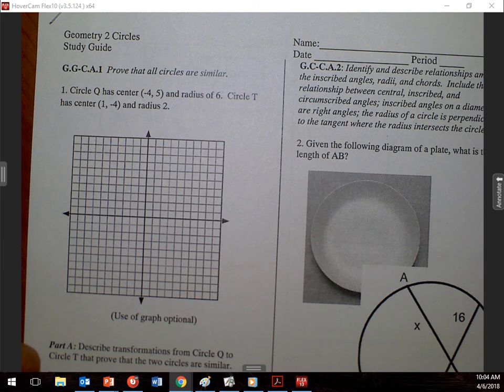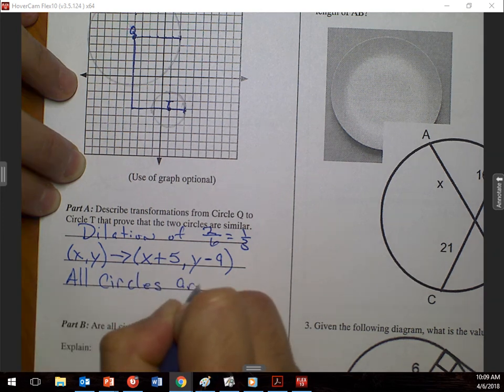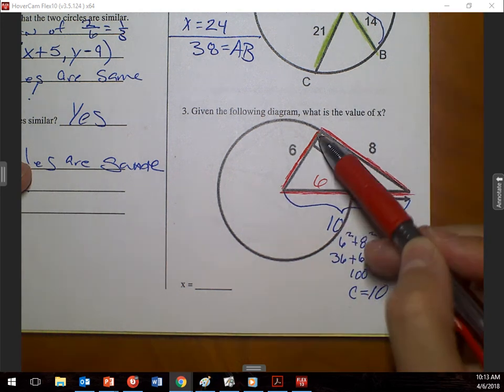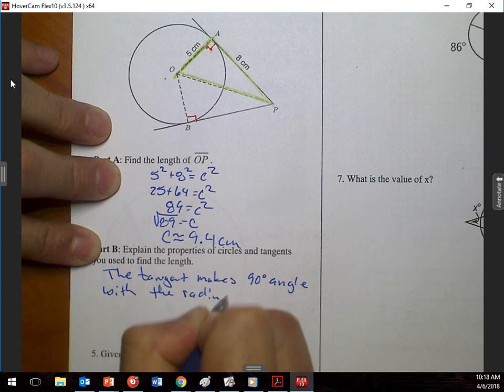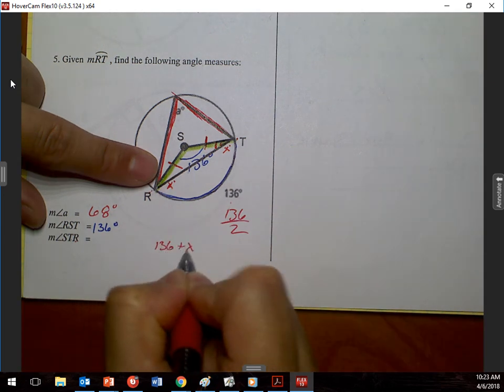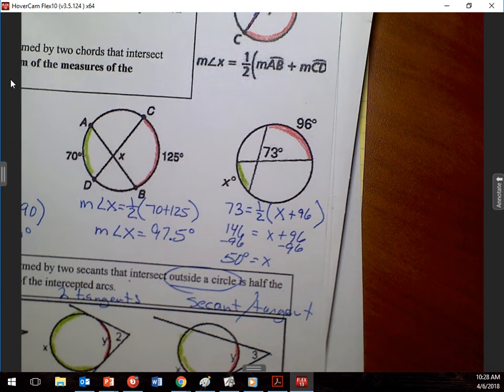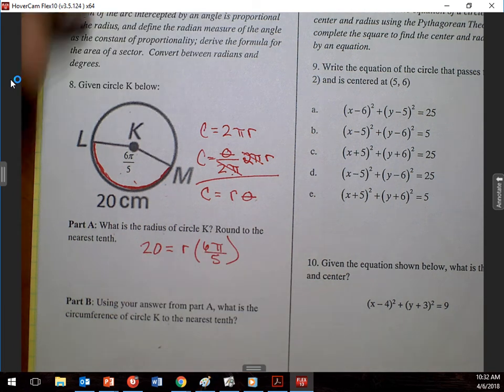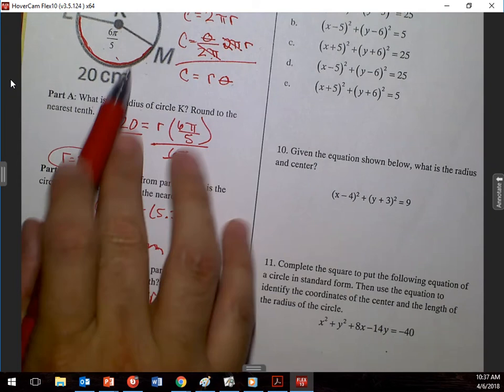Unit 7 Geometry Circles - Exam Review part 1